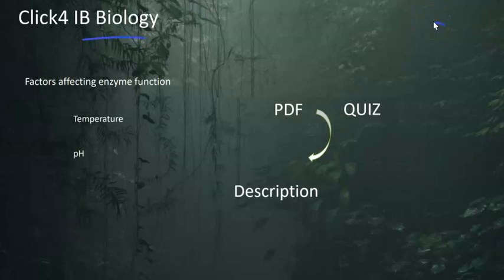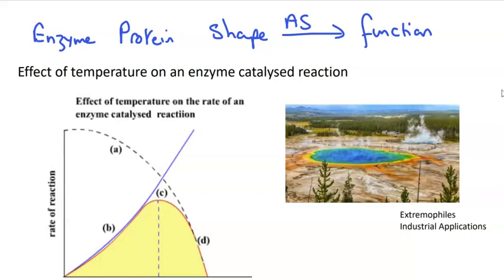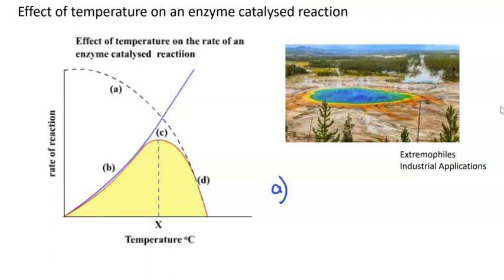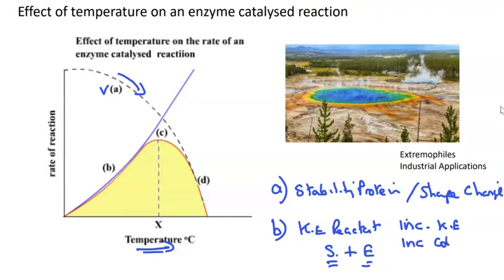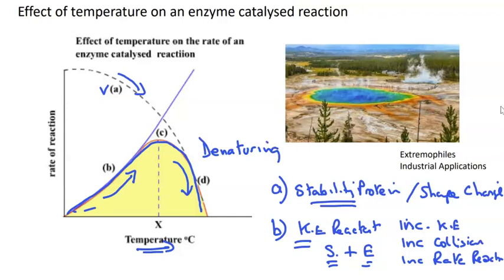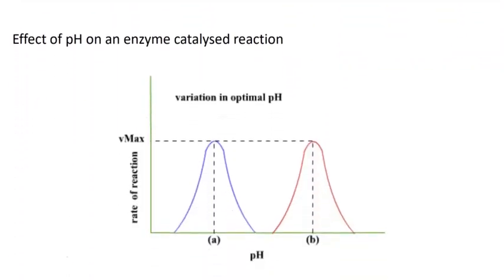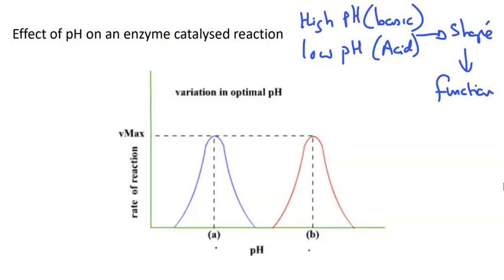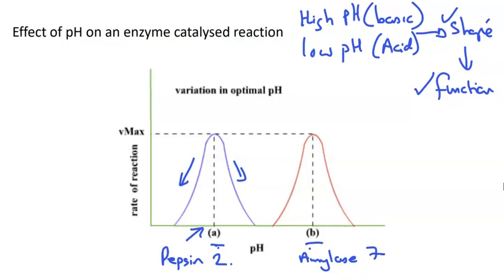03 Factors affecting Enzyme function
0:00 - Introduction to Enzyme Function Factors
0:35 - Impact of Temperature on Enzymes
1:50 - Temperature Optimum and Enzyme Stability
2:45 - Effects of pH on Enzyme Function
3:55 - Optimal pH for Different Enzymes
5:00 - Conclusion and Additional Resources